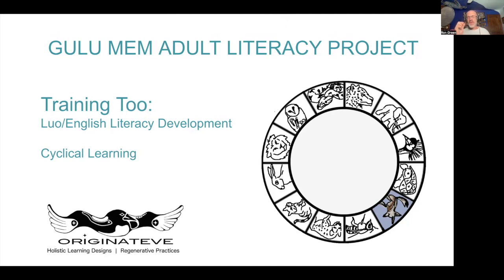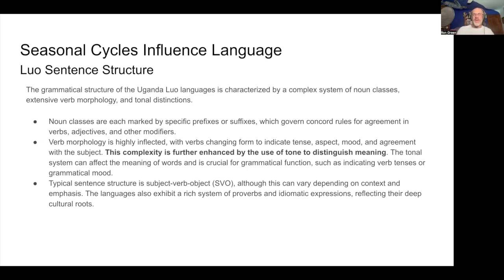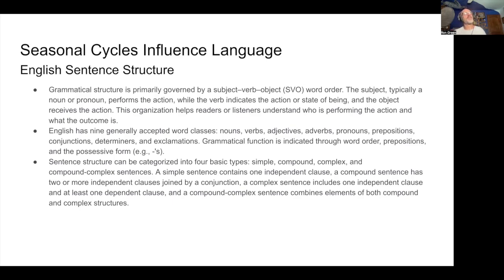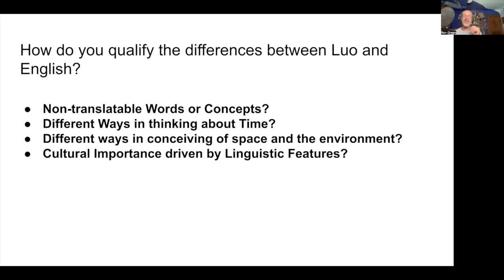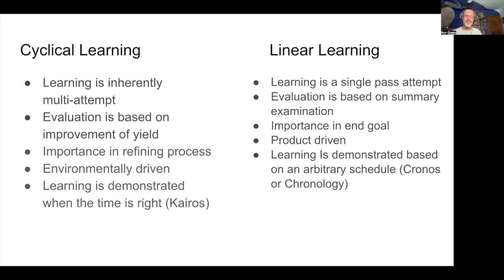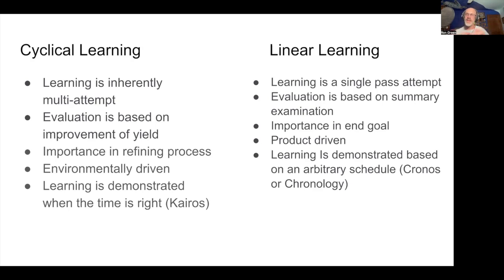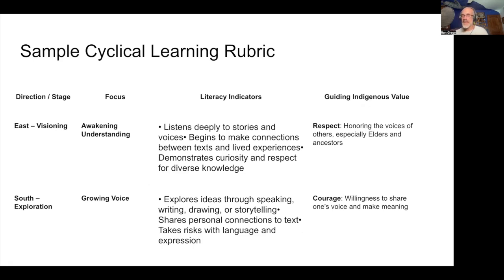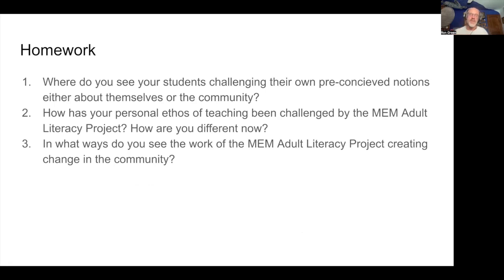MEM Adult Literacy Training Too